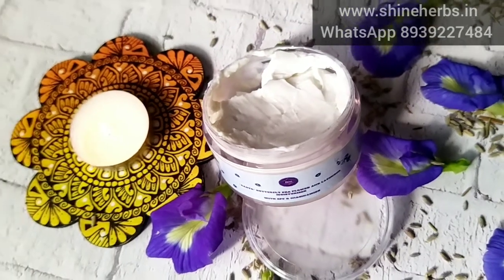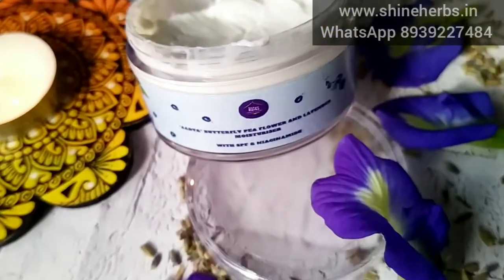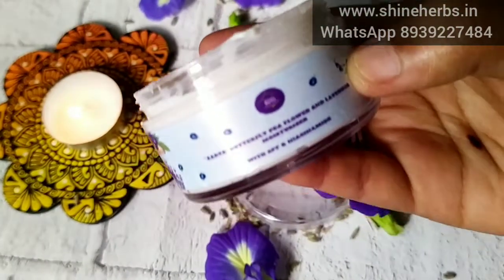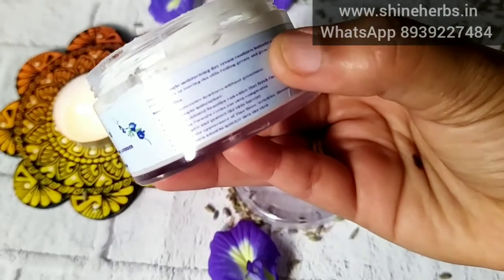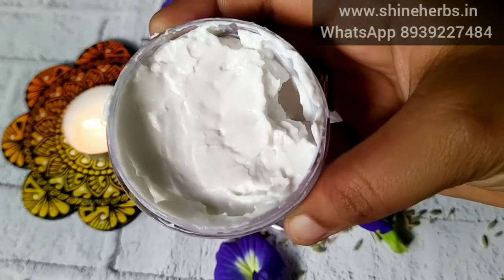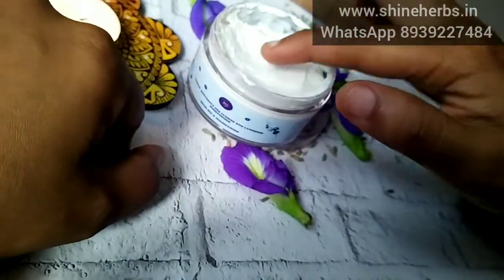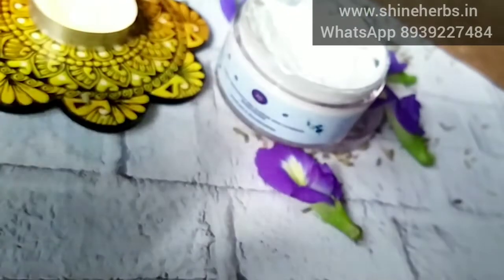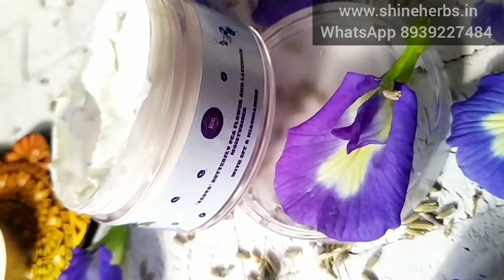Launching our most special product - AADYA DAY CREAM With Niacinamide and SPF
Launching the most awaited product - AADYA DAY CREAM With Niacinamide and SPF (Loaded with the goodness of Butterfly Pea Flower & Lavender extracts) that smoothens skin, protects skin's natural barrier, reduces inflammations and redness on skin - it is a lightweight moisturiser - Suitable for all skin types